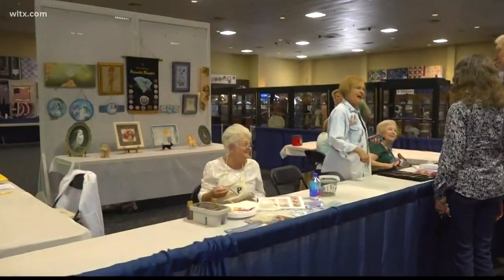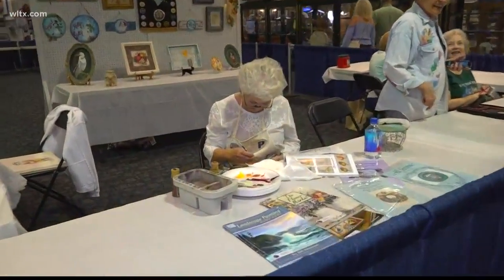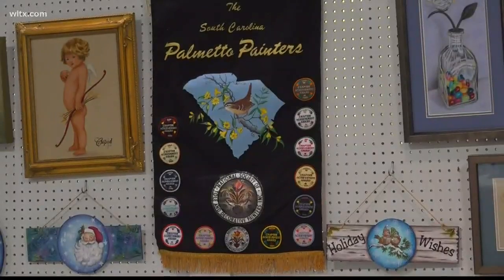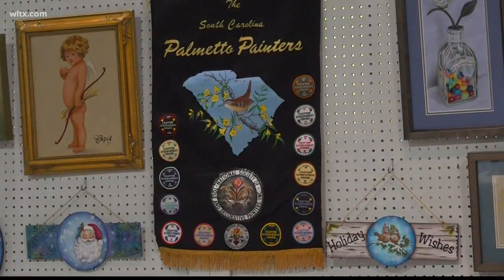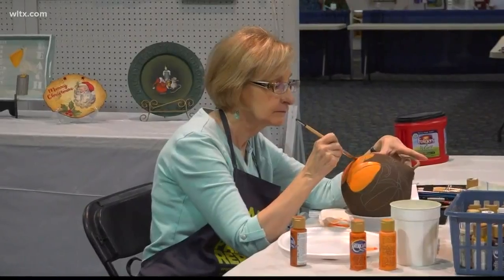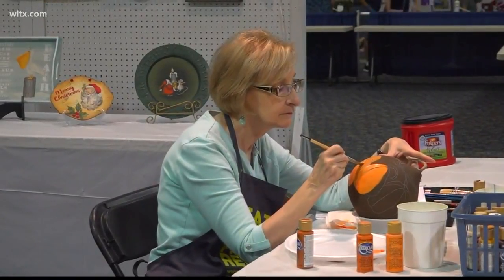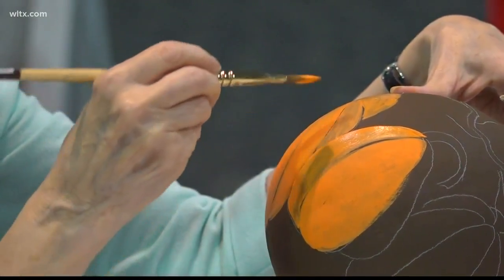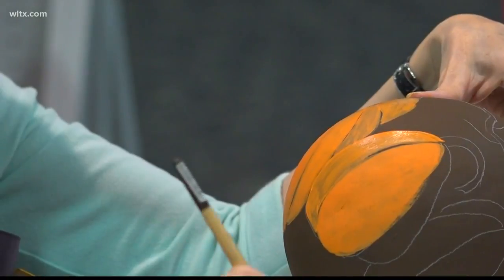South Carolina Palmetto Painters at the State Fair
It was all about decorative painting at the South Carolina State Fair on Monday. They want to show people that they can paint too.